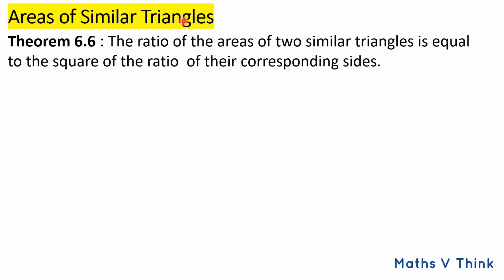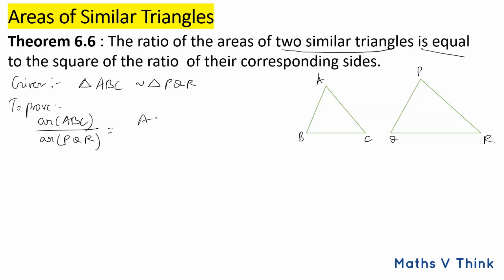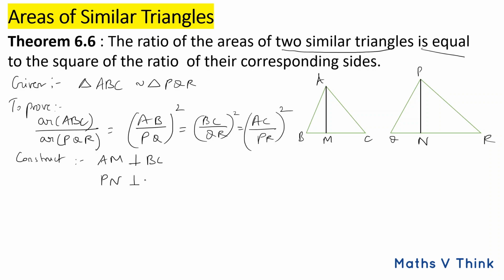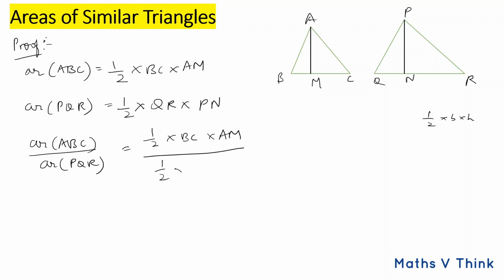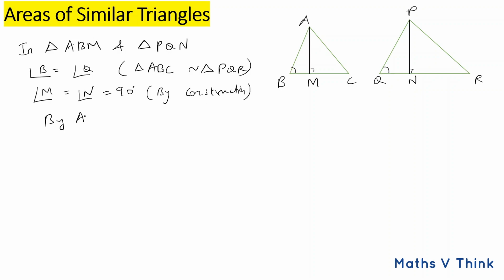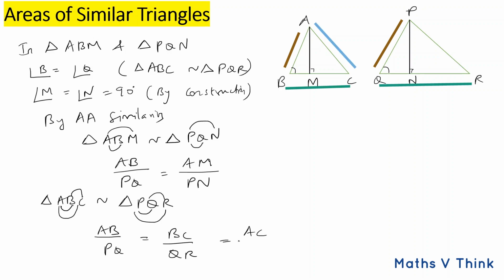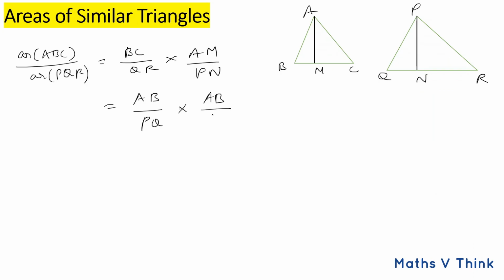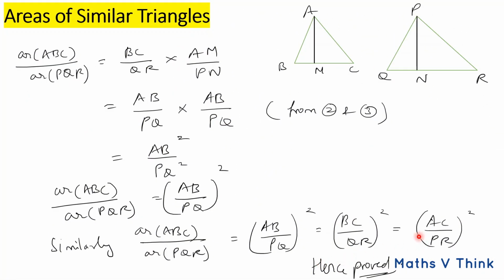Areas of Similar Triangles Theorem | Chapter 6 | CBSE 10th Maths | NCERT Syllabus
Areas of Similar Triangles | Theorem 6.6 | TRIANGLES | Chapter 6 | CBSE 10th Maths | NCERT Syllabus |

TRIANGLES : Theorem of Areas of Similar Triangles is discussed.

Keep Supporting!!

Thanks.